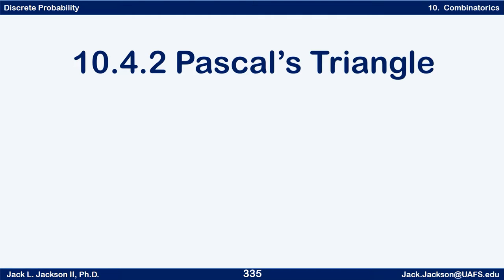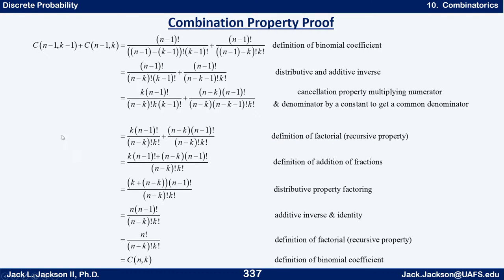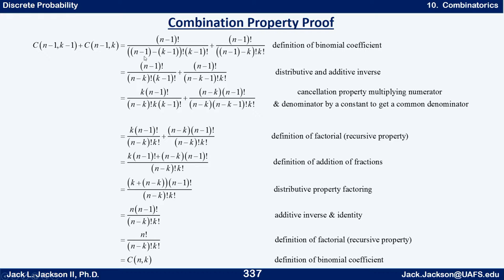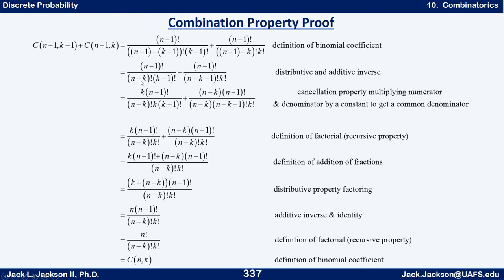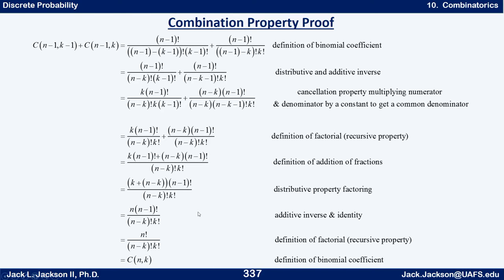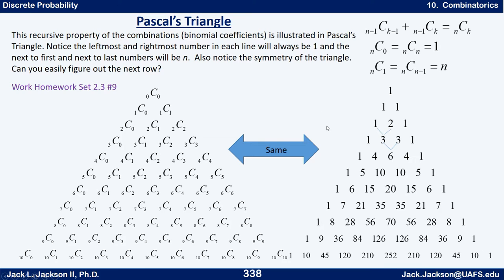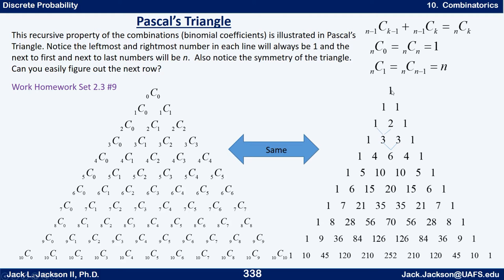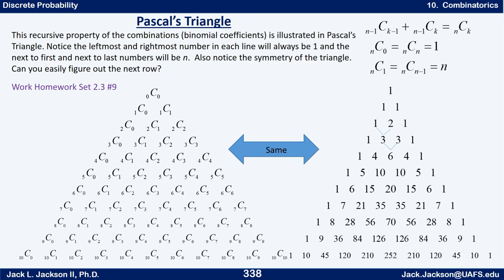Statistics 2.10.4.2 Pascal's Triangle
We investigate the recursive technique used in creating Pascal's Triangle.